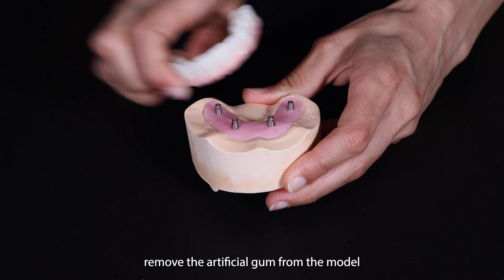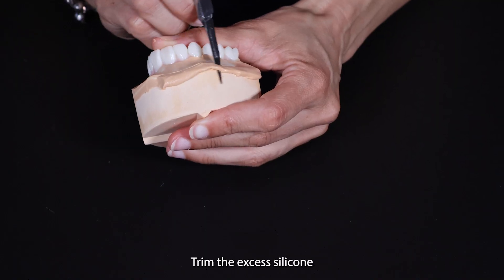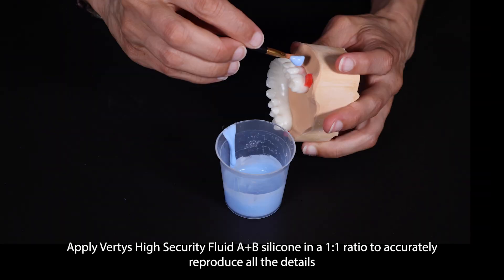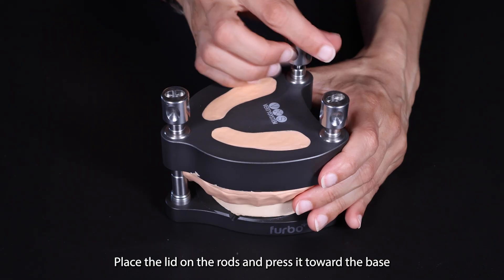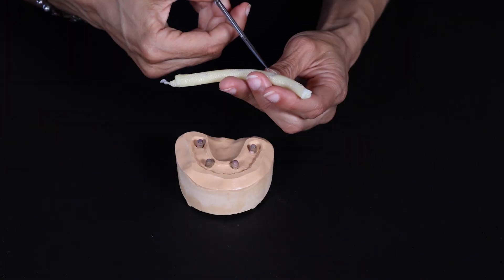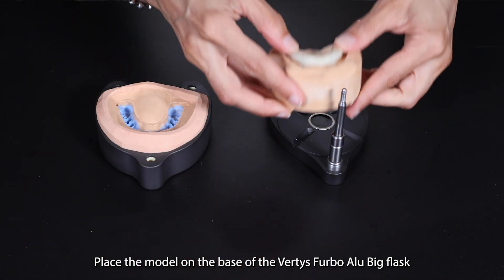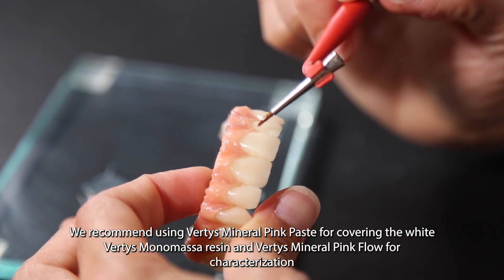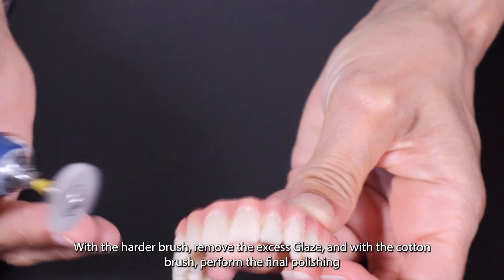Implant Bridge Step by Step with Vertys: The Complete Guide 🦷🇬🇧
Discover the complete process for creating an Implant Bridge using the new and revolutionary Vertys Mineral Quartz 🦷✨.
From the initial preparation to the final refinement, we will guide you step by step to achieve a professional and precise result 💯.

Perfect for dental technicians and professionals in the dental field who want to enhance their skills 💪.

Vertys Mineral Quartz is an innovative material that allows you to create METAL-FREE substructures and comes with a range of extraordinary chemical/physical properties. Certified medical device in Class IIa 🔥.